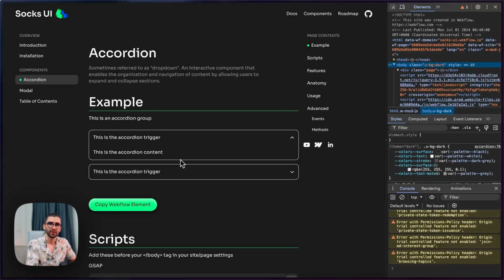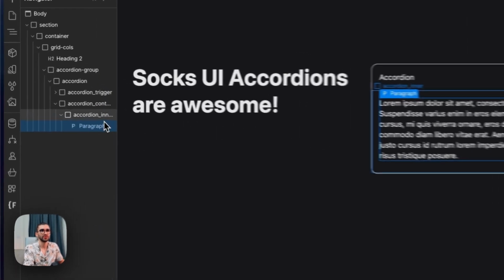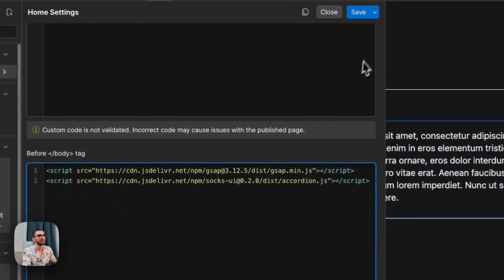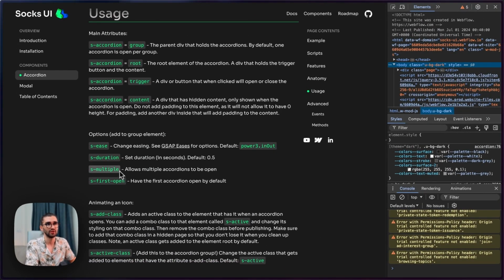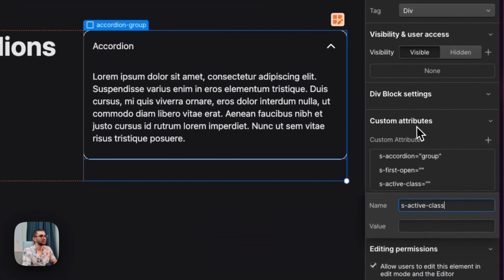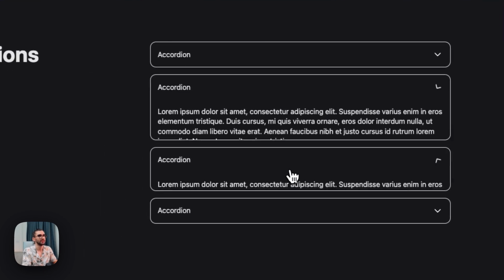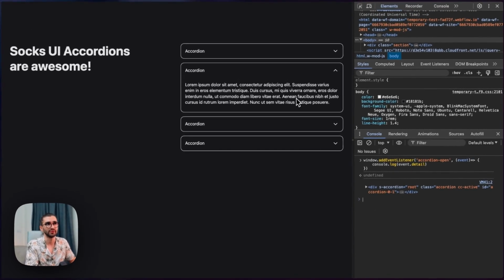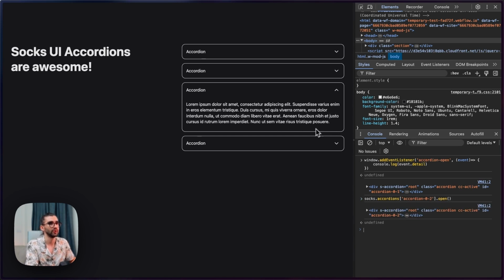EASY Accessible Accordions/Dropdowns in Webflow | Socks UI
Create flexible accordion elements that come with A11y out of the box using Socks UI.